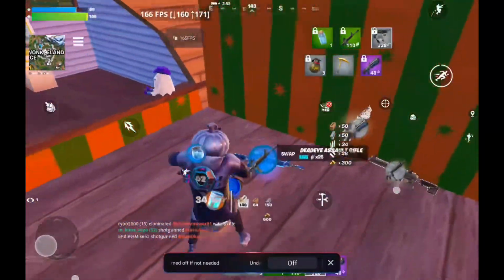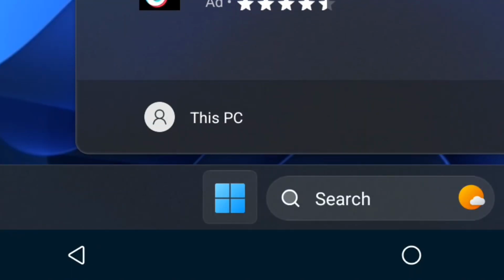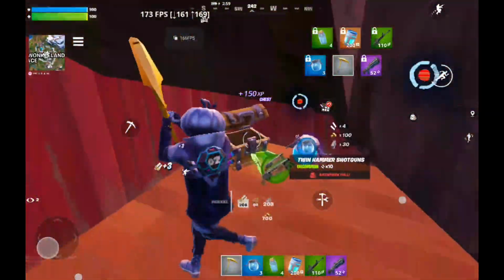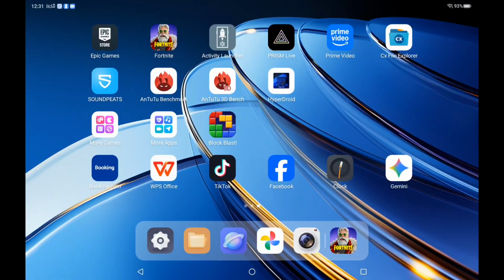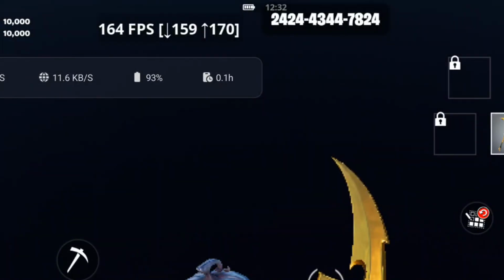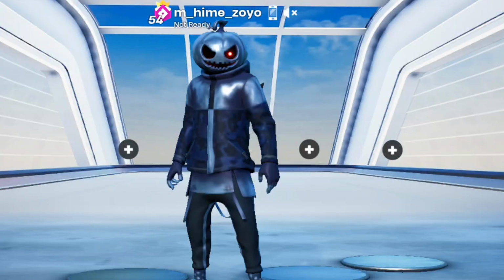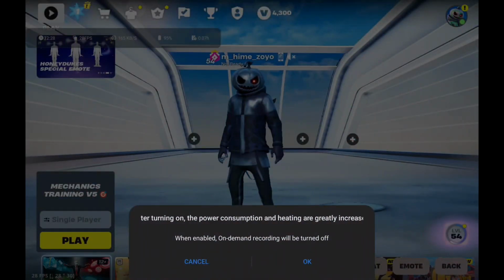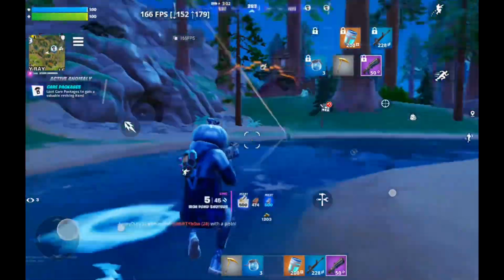【Fortnite Mobile】How To Unlock 165FPS | Android | No root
If this method successfully enables 165 FPS or 144 FPS on your device.

It will really help other viewers as a reference. (''ω'')ノ